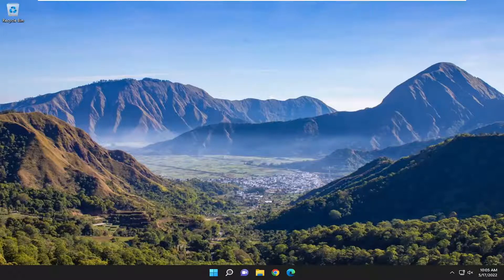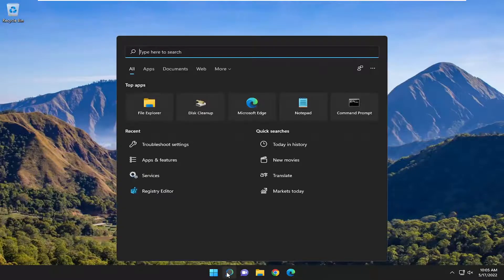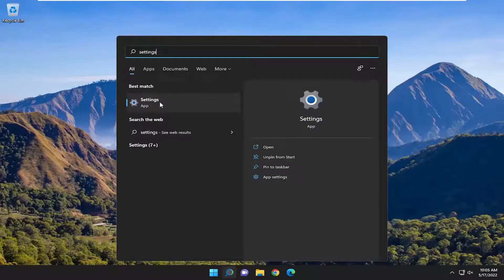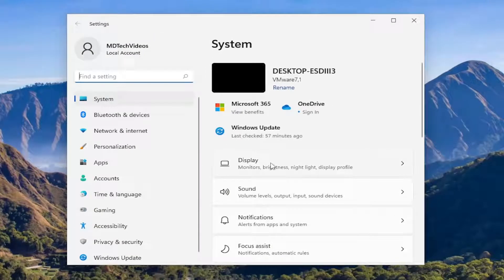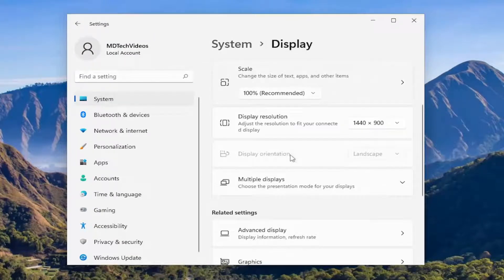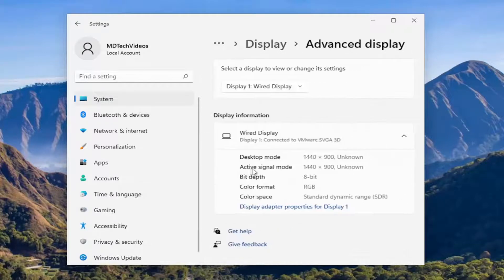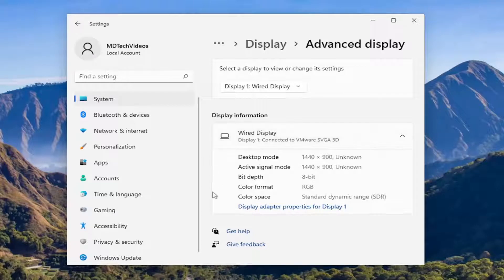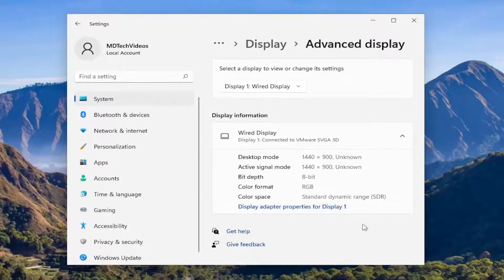How to REALLY Fix Screen Flickering or Flashing on Windows 11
Screen flickering in Windows 10 is usually caused by a display driver issue or incompatible app. To determine whether a display driver or app is causing the problem, check to see if Task Manager flickers. Then, based on that information, you'll need to update, rollback, or uninstall your display driver or update or uninstall the app.

Microsoft has officially rolled out Windows 11 for eligible users. However, the new operating system is not exempted from encountering many issues. Some users have reported that they are experiencing a flickering screen in Windows 11. If you happen to be one of them, don’t worry. In this tutorial, we’ll show you how to fix the problem easily and quickly.

Issues addressed in this tutorial:
screen flashing windows
screen flashing windows 10
Lenovo screen flashing windows 11
screen flashing windows 10 fix
windows 10 flashing taskbar black screen
screen flashing colors at startup windows 10
windows 10 flashing blue screen on startup
screen flickering after windows 11 update
screen flickering after windows 10 update
screen flickering windows 10 ASUS
windows 10 black screen and flashing taskbar
how to fix a flashing screen on windows 10
what does it mean when your computer screen is flashing
why is windows 10 screen flashing
screen flashing black windows 11
screen flickering black windows 10

Screen flickering is back on Windows 11. Most affected users are reporting it when gaming or when performing a different resource-intensive task that requires a lot of hardware power.

A bad display driver or an incompatible app in Windows 11 can cause an annoying screen flickering issue. You may notice this effect more often when you drag an app or work with the taskbar.

Fortunately, fixing the issue is relatively straightforward and you can do it by yourself. Let's explore how to troubleshoot the screen flickering issue in Windows 11.